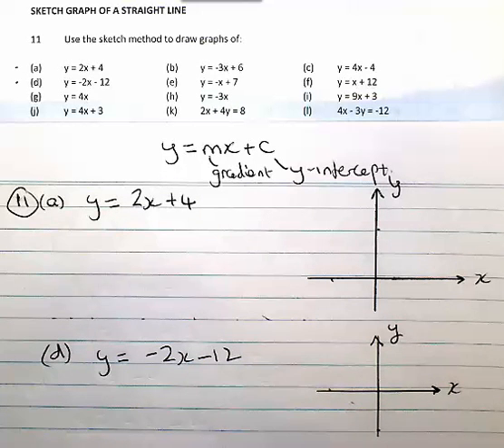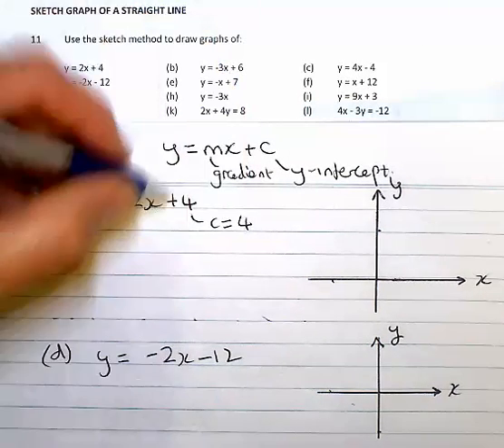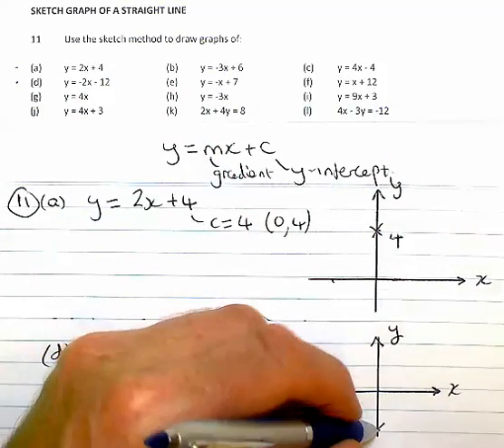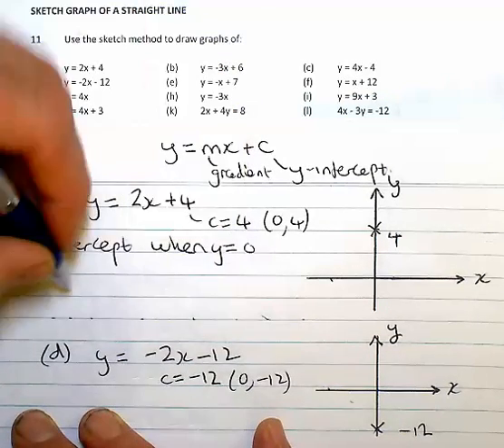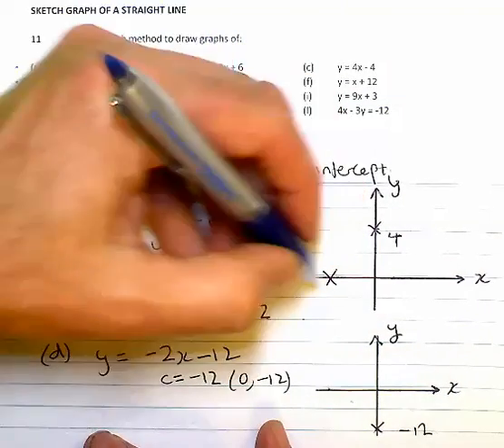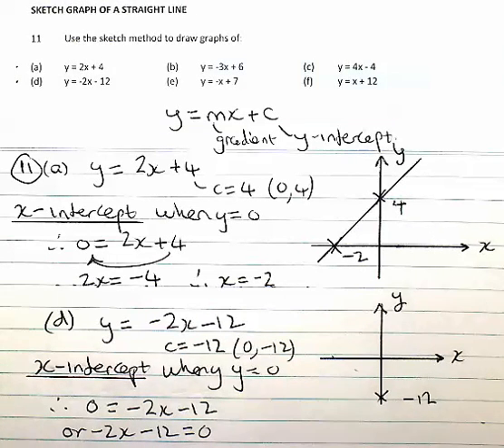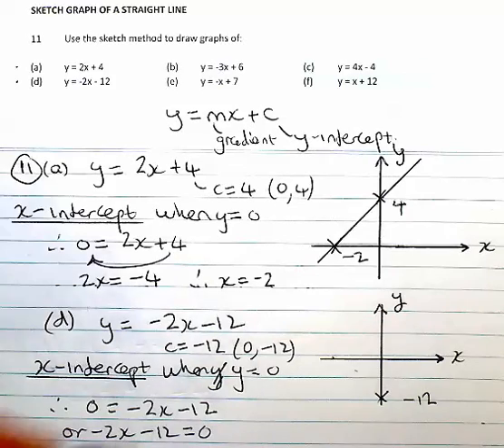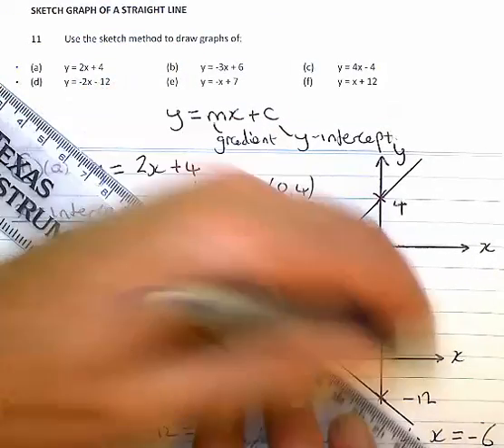MTG2 LM Set 2 #11 a d